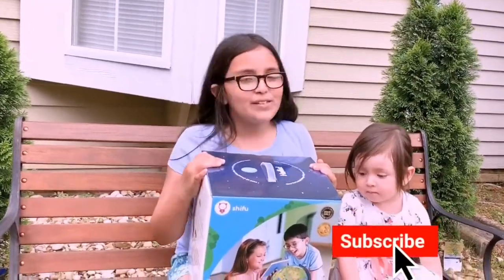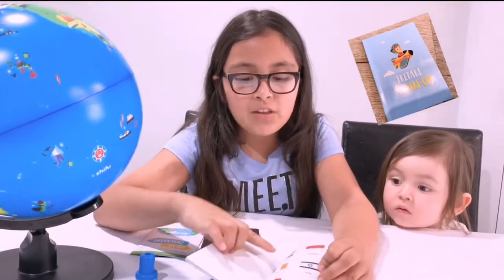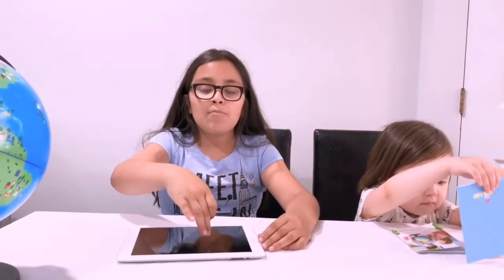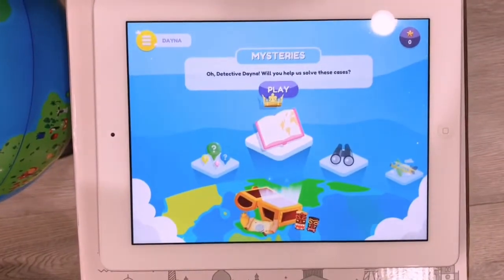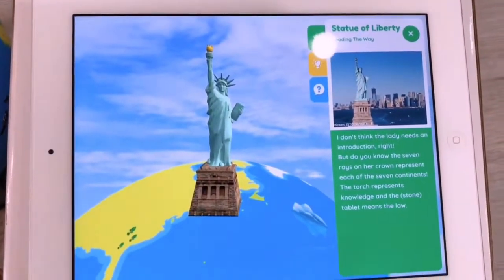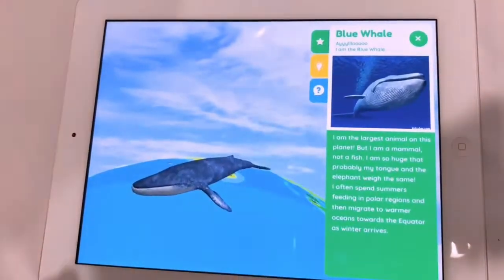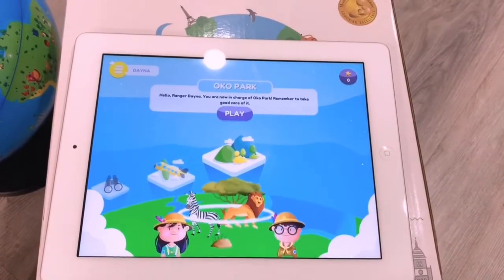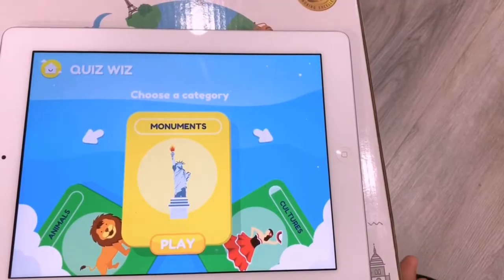Shifu Orboot globe, travel all the world with Orboot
Shifu Orboot Globe, trabel all the world with Orboot
This is a smart Globe For Curious Minds

A smart  toy that sparks the imagination and creativity, Orboot encourages the little ones to explore and discover on their own. It builds knowledge as well as develops linguistic and cognitive abilities in the process.
Orboot's world tour comes with an awesome travel kit - passport, stamp and lots of stickers.
Hundreds of animals, monuments, inventions, cultures, cuisines, country maps and weather…
All in 3D, enhanced with voices and music to get a lot of imagination.
Play time for kiddos where they can explore the world on their own, talk to the app, listen to stories and poems, or play quizzes. A dynamic learning tool, Orboot can also cover classroom and homeschooling needs. Ready for a world tour?

Product Information
► COMPATIBILITY - Orboot app is free on iOS and Android. Compatible with - iPad 3rd gen & above, iPad Air all models, iPad Pro all models, iPad mini 2 & above, iPhone 6 & above; Android 3GB RAM and above.
► ORBOOT GLOBE + APP takes the child on an Augmented Reality based journey around the world. Fun. Interactive. Educational. (NO BORDERS AND NO NAMES ON GLOBE)
► THE BOX comes with a 10” globe, passport, stamp, country flag stickers, and a detailed help guide.
► CATEGORIES IN APP - cultures, monuments, inventions, animals, maps and weather for various countries across the globe.
► STEAM Ahead - A perfect toy for the ever-curious kids that sparks their imagination and curiosity. It helps build knowledge, linguistic and cognitive skills. Makes for an amazing and unique gift for kids!